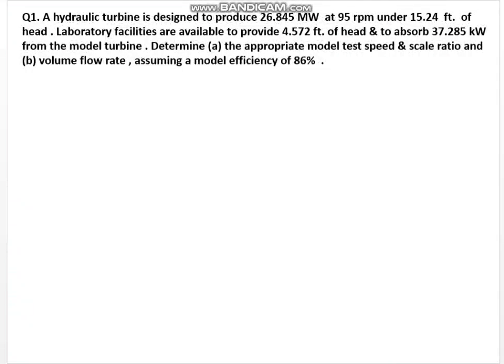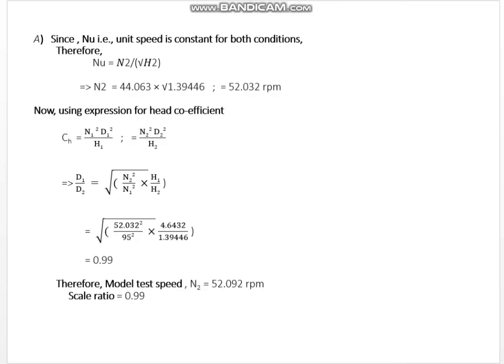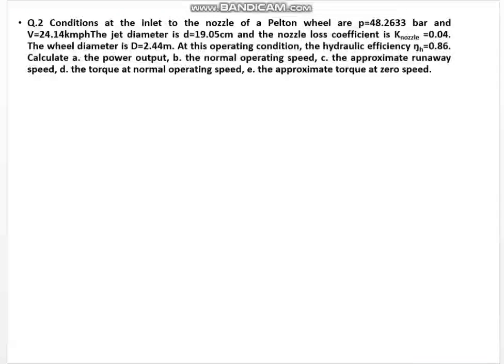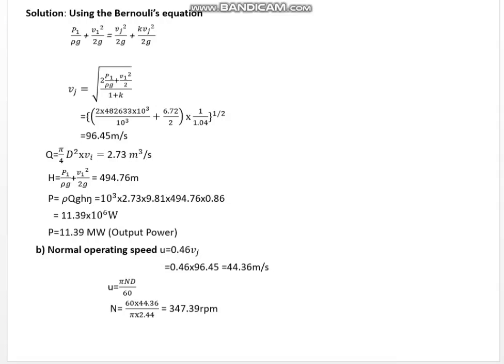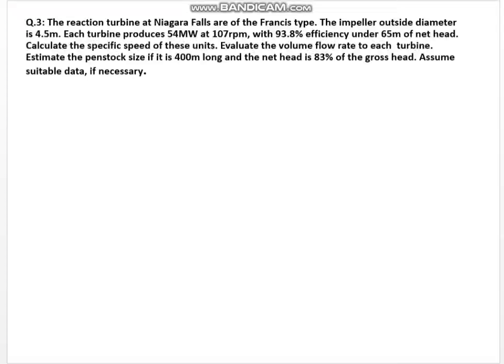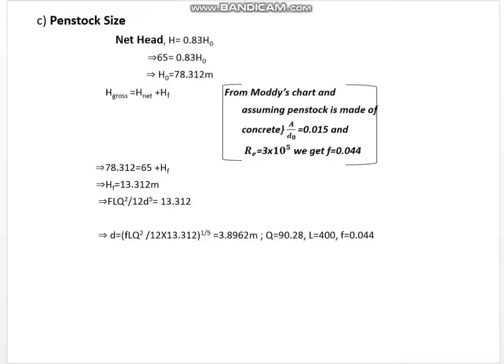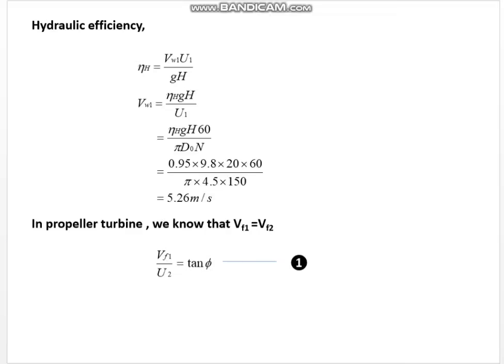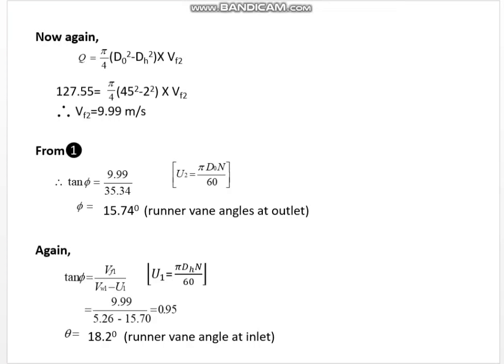Problems on compressible flow